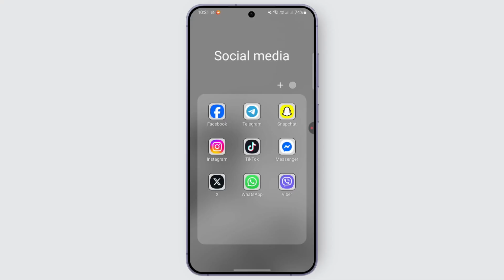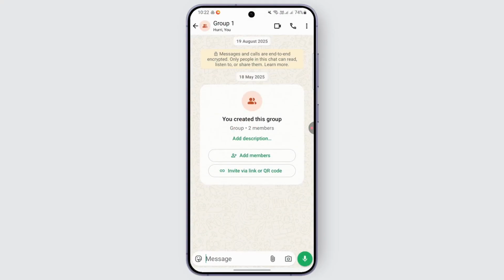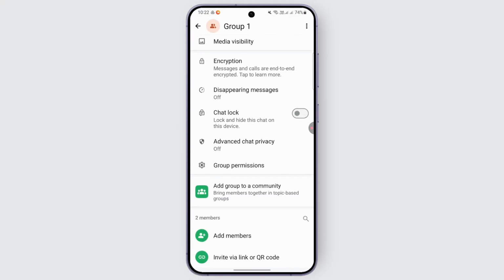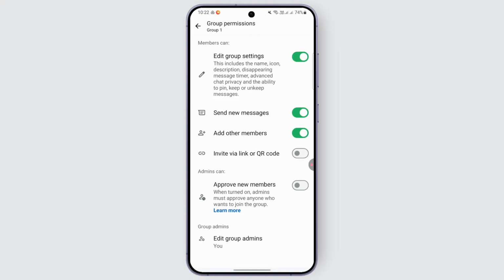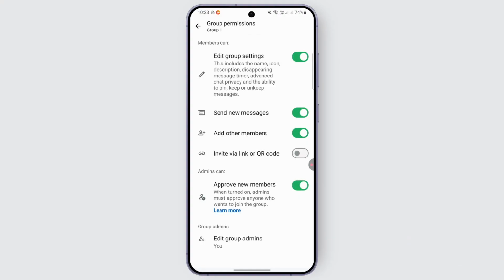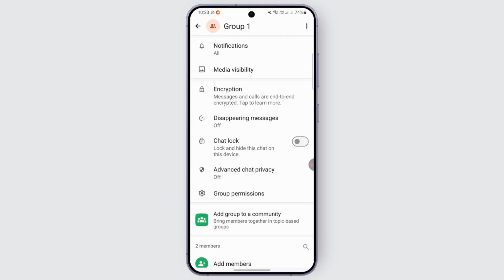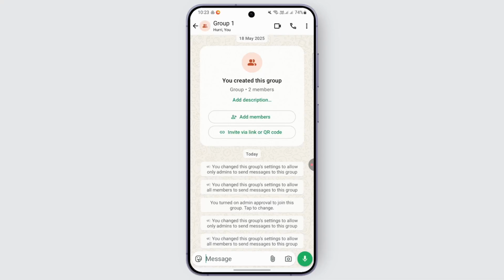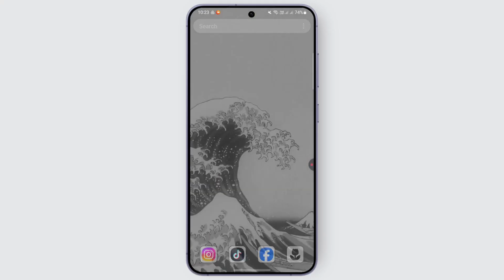How to Allow Only Admin to Send Message in a WhatsApp Group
How to Allow Only Admin to Send Message in a WhatsApp Group (2025)! Want to restrict messages in your WhatsApp group so only admins can send them? This video will guide you through the steps on how to allow only admin to send message in a WhatsApp group quickly and easily. Whether you're asking, "How do I make only admins send messages on WhatsApp?" or need help with the group settings, this tutorial has you covered. Learn the steps to manage your group and control who can post. Watch now to see how you can allow only admin to send message in a WhatsApp group today!

Timestamps:

00:00 How to Allow Only Admin to Send Message in a WhatsApp Group
00:10 How Do I Make Only Admin Send Messages on WhatsApp?